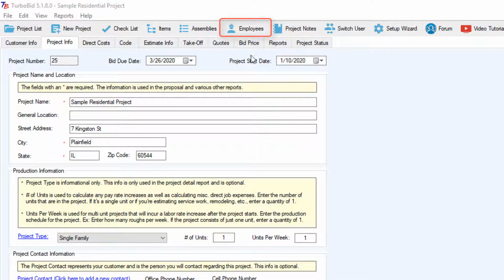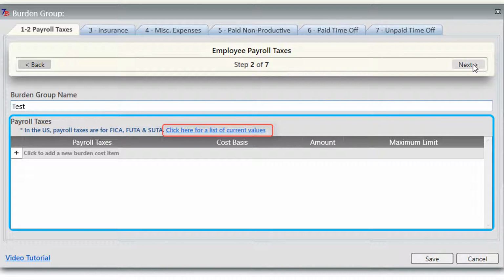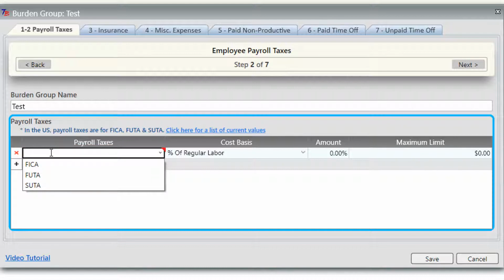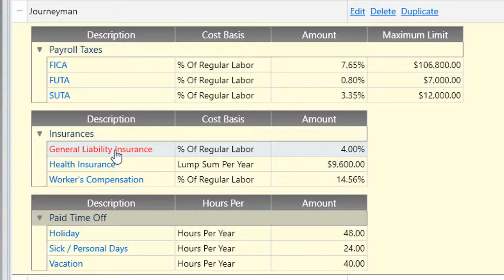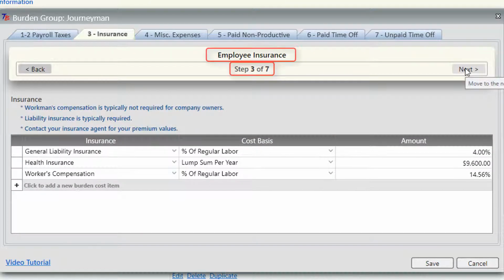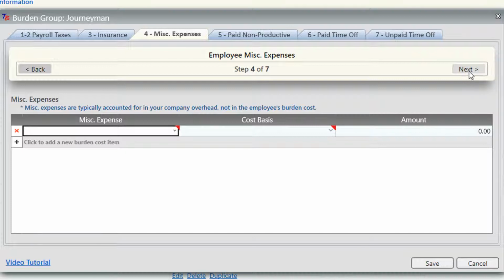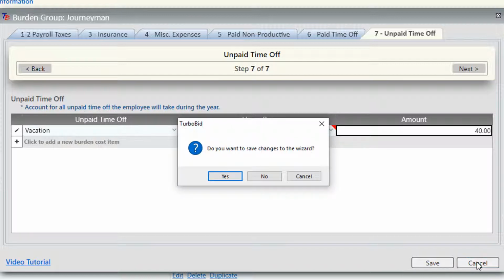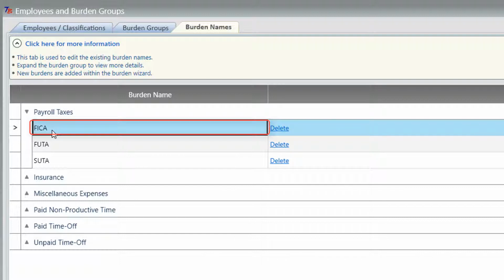Burden Wizard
This video goes over TurboBid's burden list and burden wizard.